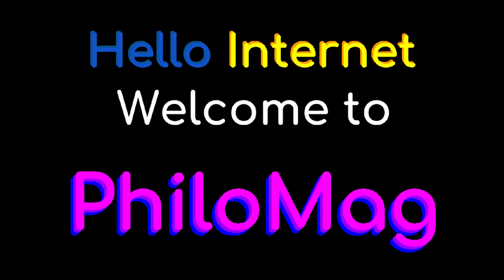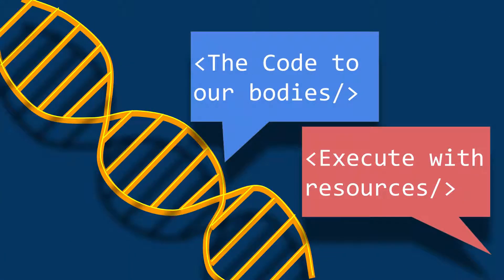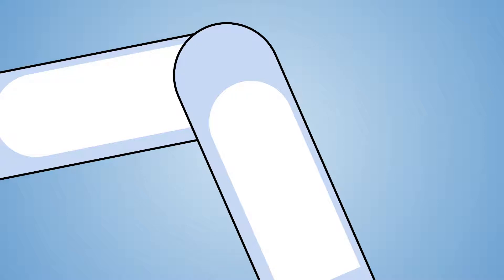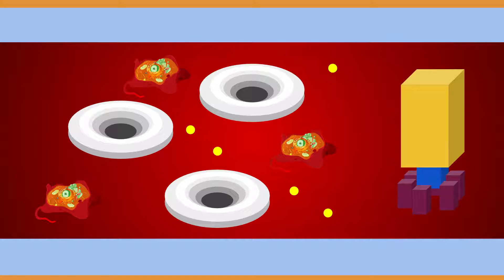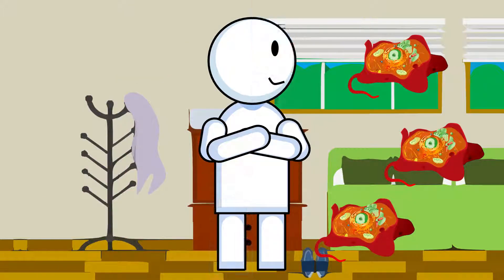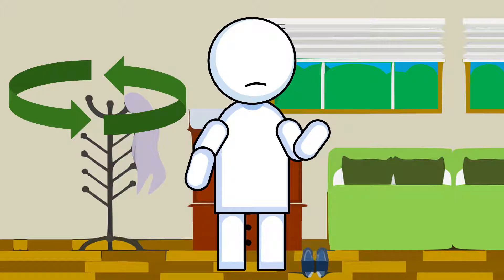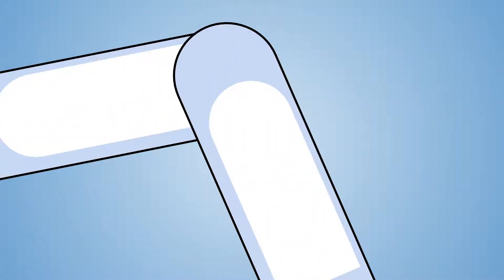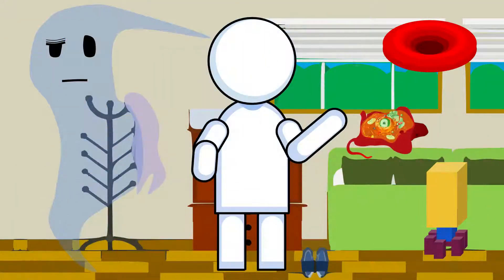Are you YOU? | Do we control our bodies, Philosophy #3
Are you even... yourself?

Hello internet, welcome to PhiloMag, where today we discuss the topic as to whether we control our bodies or not. After all, are our bodies ours? It's questionable, to say the least.

Check out some of PhiloMag's previous content!